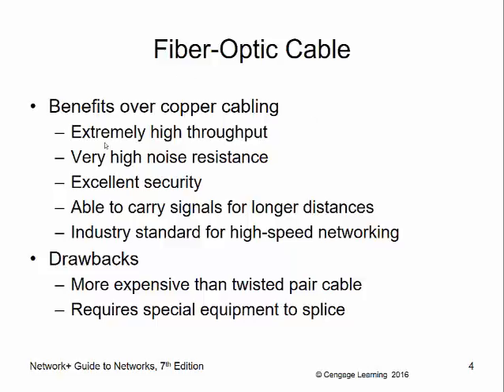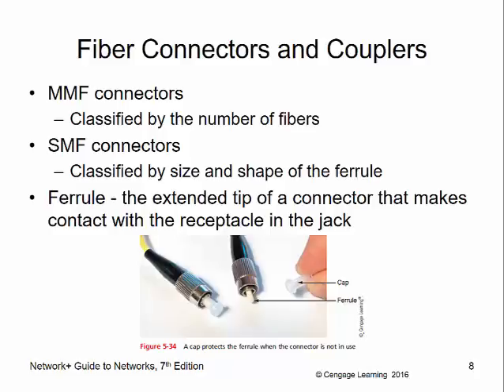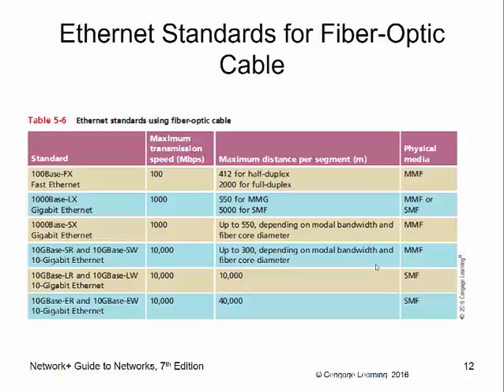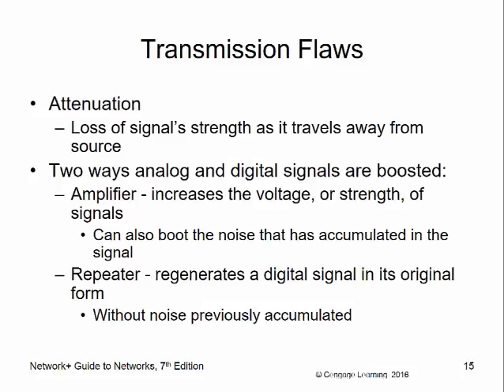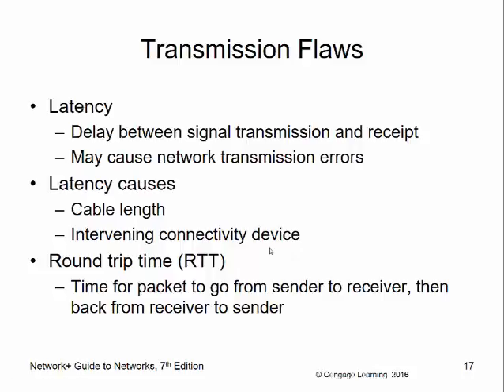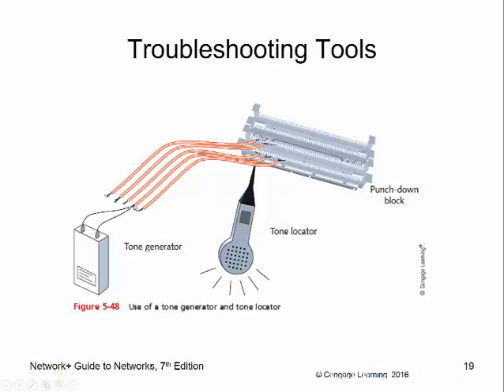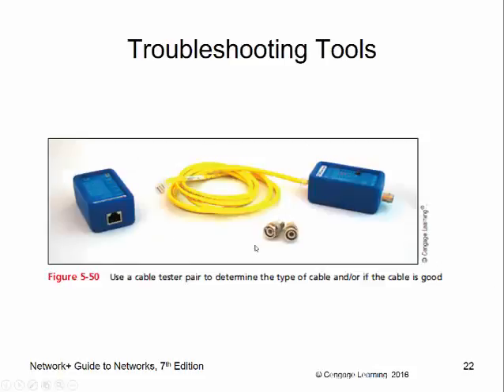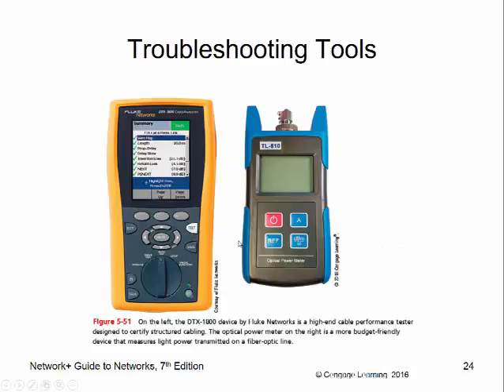Week 6 Lecture Pt2